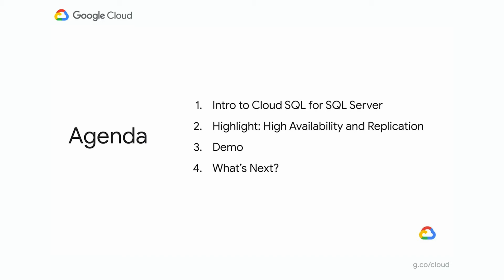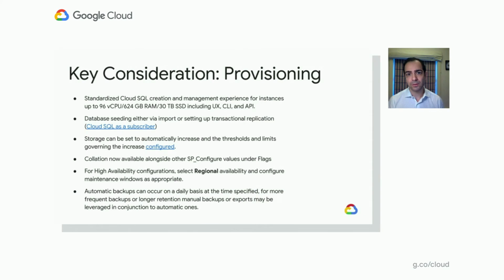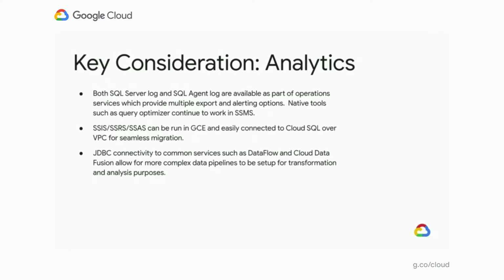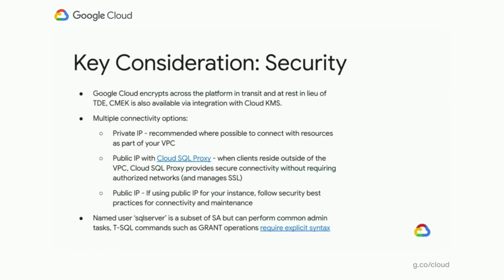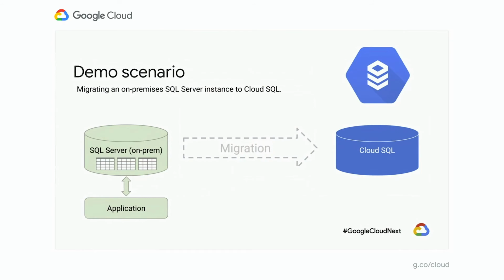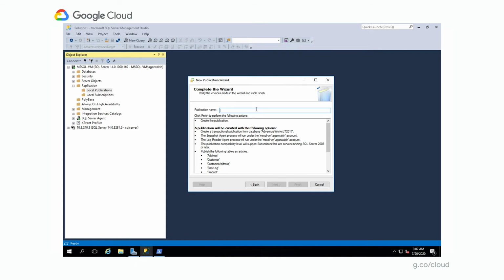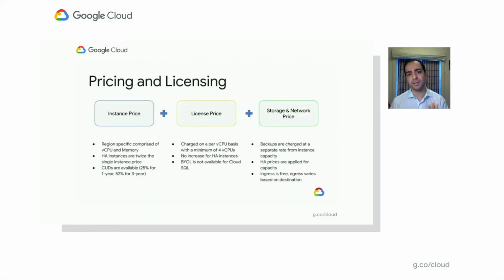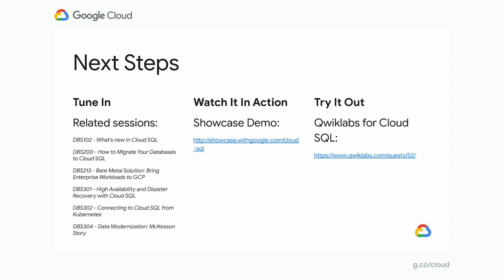Getting to know Cloud SQL for SQL Server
Cloud SQL for SQL Server is the latest addition to Google’s portfolio of fully managed database services that make it simple and easy to set up and maintain while ensuring compatibility with existing SQL Server deployments.

This session covers best practices on leveraging Cloud SQL-specific functionality for SQL Server as well as the robust ecosystem of tools to interact with it. Understand when and how to utilize SQL Server’s managed offering.

Speakers: Ori Kashi, Doug Mahugh, Shashank Agarwal

DBS201

event: Google Cloud Next 2020; re_ty: Publish; product: Cloud - Databases - Cloud SQL; fullname: Ori Kashi, Doug Mahugh, Shashank Agarwal;